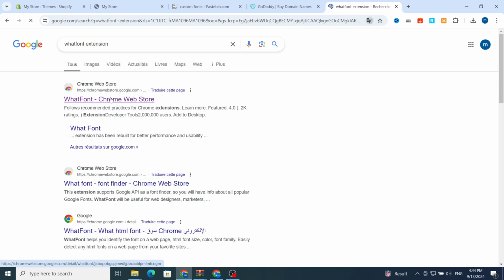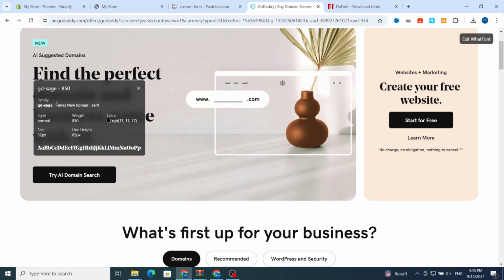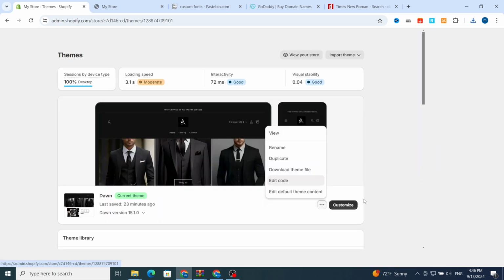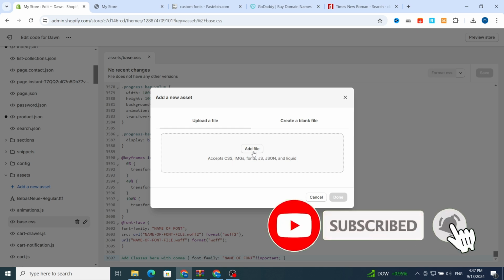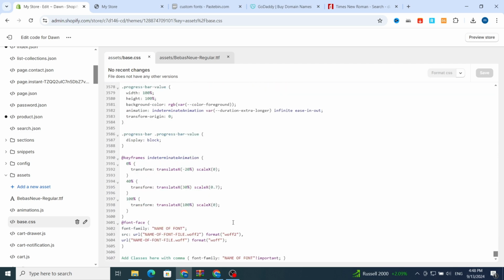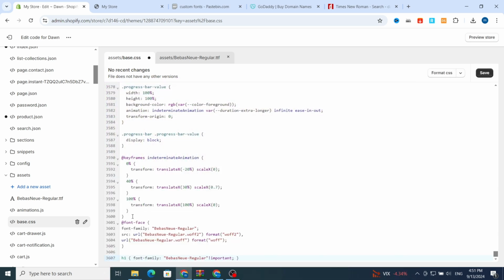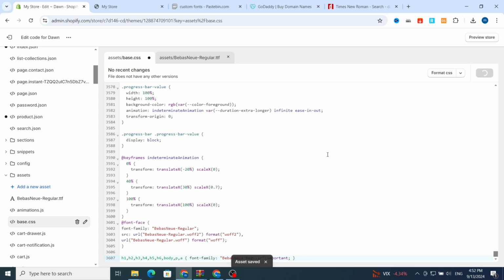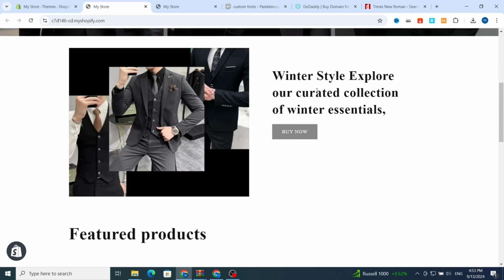How To Add Custom Fonts To Shopify -"Step-by-Step Tutorial"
Classes for adding fonts to the whole store : h1,h2,h3,h4,h5,h6,body,p,a

*Want to make your Shopify store stand out with unique typography? In this easy-to-follow tutorial, we’ll show you how to add custom fonts to your Shopify store in just a few simple steps! Whether you're aiming for a more personalized look or need to match your brand's style, this guide covers everything from uploading fonts to editing your theme’s CSS.

What you’ll learn:

1-How to upload custom font files to Shopify.
2-How to adjust your theme settings to apply your new fonts.
3-Tips for ensuring your fonts display correctly across all devices.

No coding experience required! Perfect for store owners and designers looking to elevate their store's appearance.